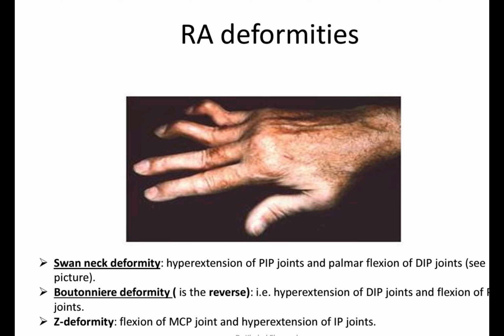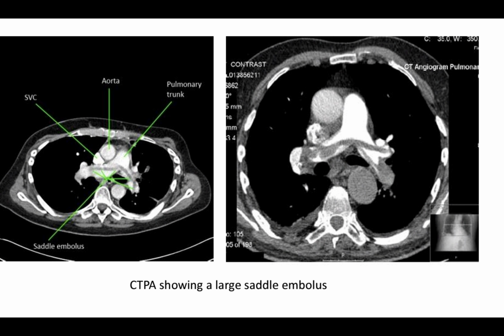"PICTORIAL TOACS: Ace Your IMM/FCPS & MRCP with Visual Mastery!"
Pictorial TOACS for IMM/FCPS & MRCP: A High-Yield Approach

What is Pictorial TOACS?
Pictorial TOACS (Task-Oriented Assessment of Clinical Skills) is a structured assessment method used in medical exams like IMM/FCPS (Intermediate Module of Fellow of College of Physicians & Surgeons) and MRCP (Membership of the Royal College of Physicians). It evaluates a candidate's ability to interpret clinical images, radiographs, ECGs, dermatological findings, endoscopic images, and other visual-based diagnostics.

Why is Pictorial TOACS Important?

Clinical Relevance: Medical practice relies heavily on visual diagnostics (e.g., X-rays, CT scans, ECGs, fundoscopic images).

High-Yield for Exams: Many exam stations include image-based questions, making pictorial TOACS a scoring opportunity.

Rapid Decision-Making: It enhances diagnostic accuracy and helps in efficient management planning.

Key Components of Pictorial TOACS:

Radiological Interpretation

X-rays (Chest, Abdomen, Bones, Joints)

CT & MRI scans (Brain, Chest, Abdomen)

Ultrasound images

ECG Interpretation

Common Arrhythmias (AF, VT, WPW)

Ischemic changes (STEMI, NSTEMI)

Electrolyte disturbances (Hyperkalemia, Hypocalcemia)

Endoscopic & Histopathological Images

Upper GI endoscopy findings (Ulcers, Varices, Malignancy)

Colonoscopic images (Polyps, IBD, Cancer)

Microscopic slides (Renal biopsy, Bone marrow aspirate)

Dermatological & Ophthalmological Images

Common rashes (Psoriasis, SLE, Drug reactions)

Fundoscopy (Diabetic retinopathy, Papilledema)

Clinical Photographs & Physical Signs

Hand signs (Clubbing, Koilonychia, Janeway lesions)

Neurological signs (Ptosis, Muscle wasting)

Rheumatological findings (Swan neck deformity, Tophi)

Strategies to Master Pictorial TOACS

Practice Image Interpretation Daily: Use clinical atlases, online resources, and case discussions.

Understand Patterns & Key Features: Learn distinguishing features of common pathologies.

Time Management: Practice solving image-based questions within the exam time limit.

Use Mnemonics & Flowcharts: These help recall critical points during exams.

Conclusion

Pictorial TOACS is an essential part of modern medical exams, testing a candidate's ability to diagnose and manage cases using clinical images. A strategic, high-yield approach to studying pictorial cases can significantly enhance performance in IMM/FCPS & MRCP.